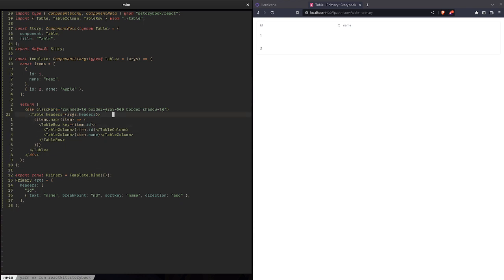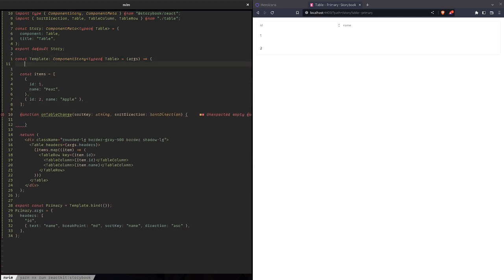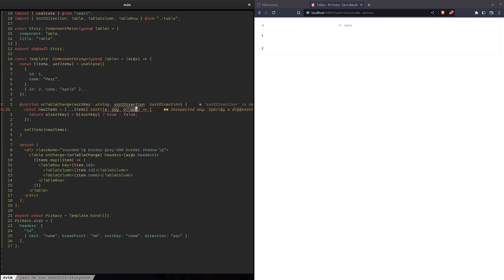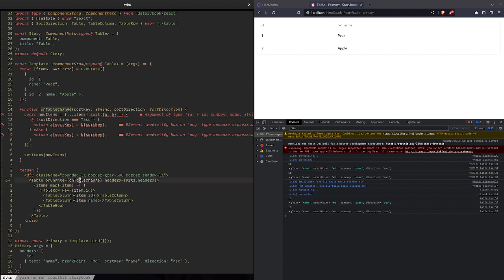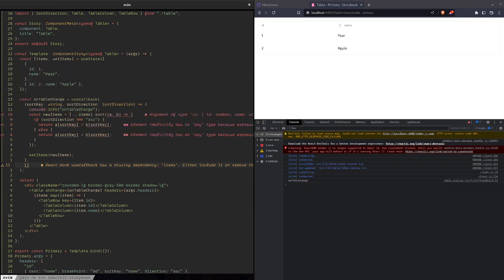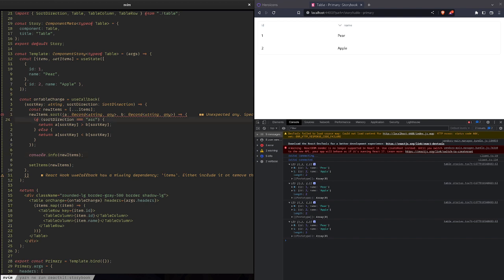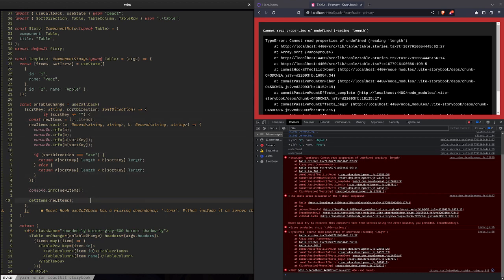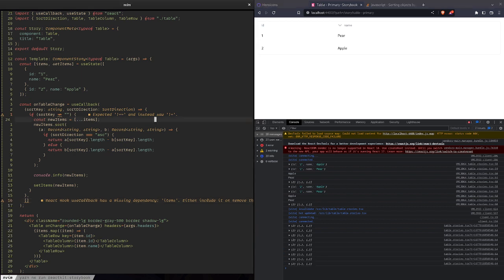Table Component: callback for updating items list